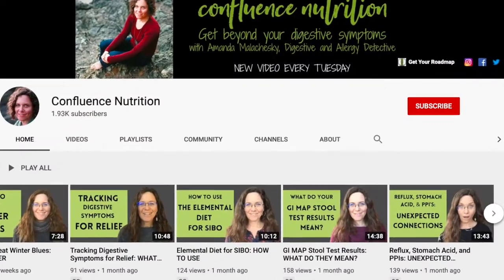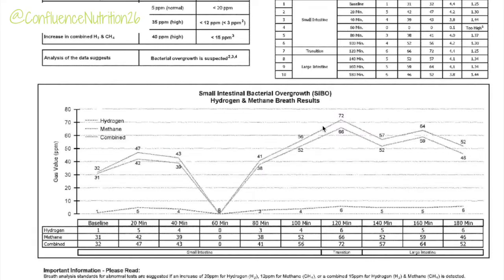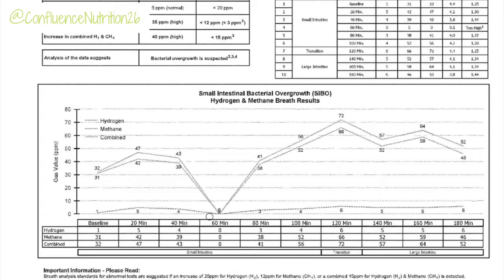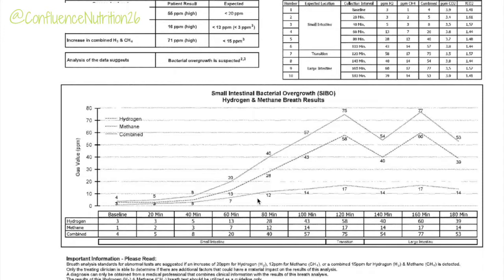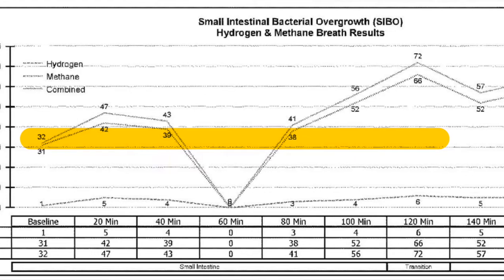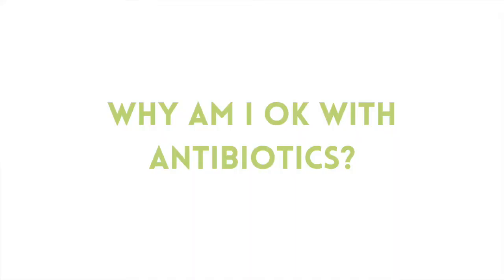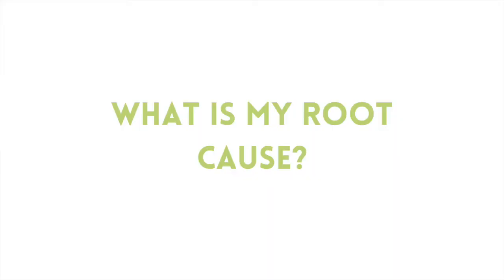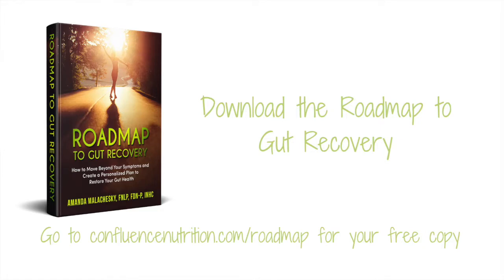My Recent SIBO Test Results: POST TREATMENT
My Recent SIBO Test Results: Post Treatment// Did my SIBO treatment with rifaximin and neomycin work? In this video, I share my SIBO test results from before treatment and after, so you can see what's changed. This SIBO test result interpretation will share what changed with my SIBO gases, and what this means for my treatment going forward. Hint: I consider this a SIBO success story.